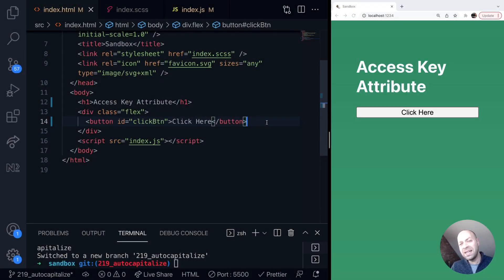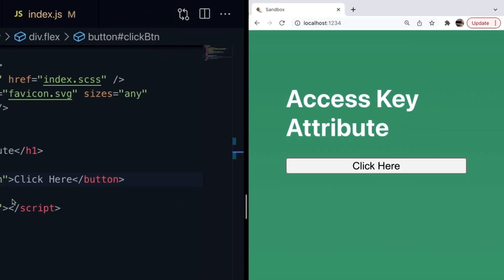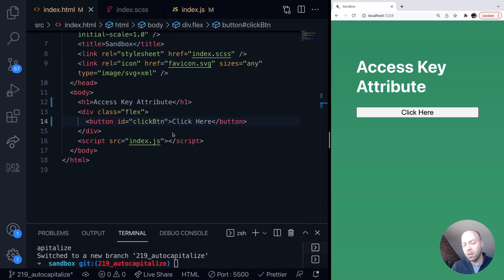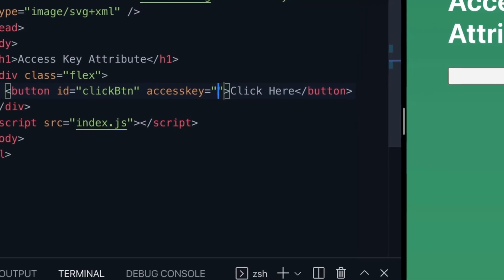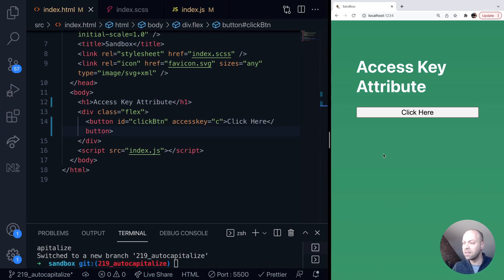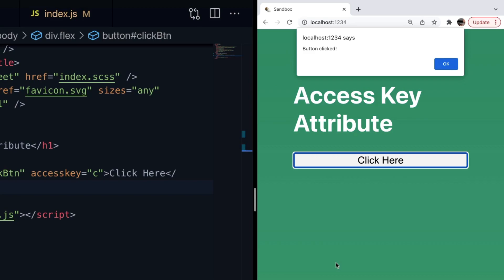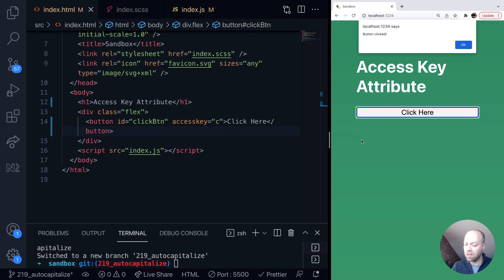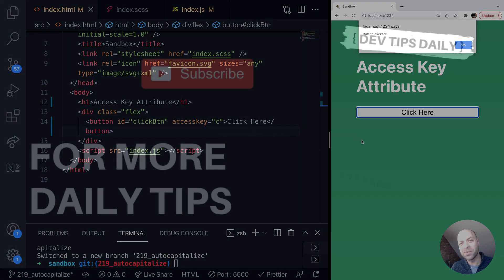How to do Keyboard Shortcuts the EASY way!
In today's tutorial, we'll look at a really easy way to set up keyboard shortcuts for elements on an HTML web page with ease! No JavaScript required.